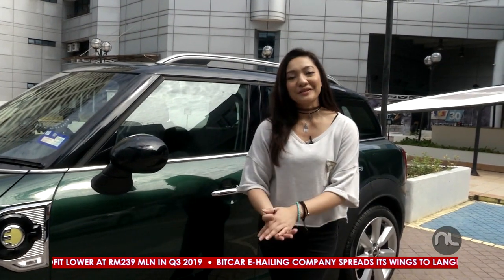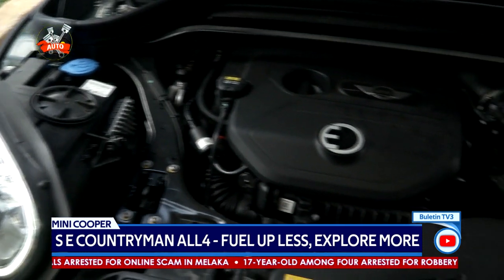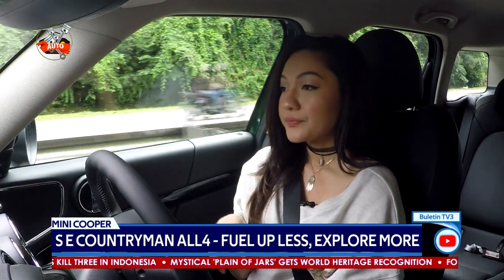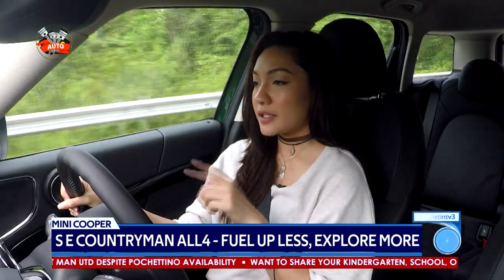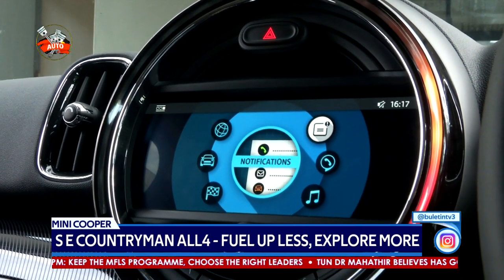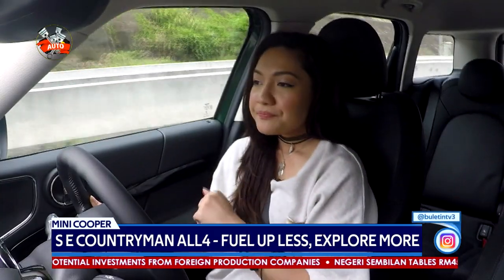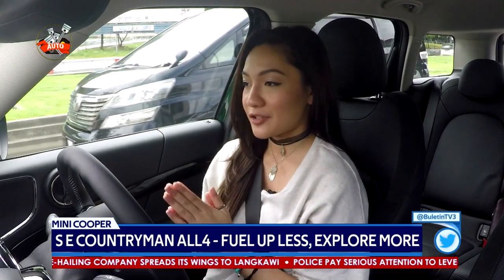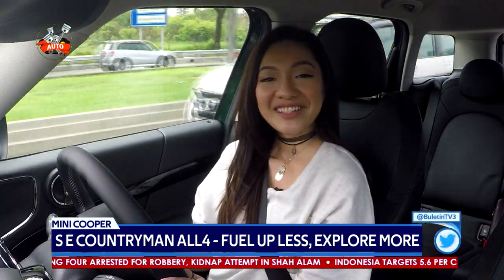MINI Countryman Plug-In Hybrid Wired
Electrification is a popular buzz word among automakers these days which is not much of a surprise considering regulators are pushing for more demanding emission standards.

That includes MINI Cooper which recently launched its first-ever Plug-in Hybrid model, the F60 S E Countryman All4.

The plug-in hybrid Countryman serves not only to showcase the technology that powers it but also as a statement that an electrified MINI is not compromised in its ability to thrill.